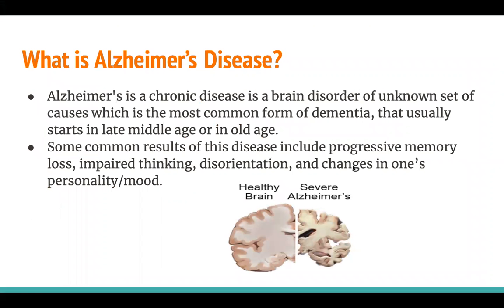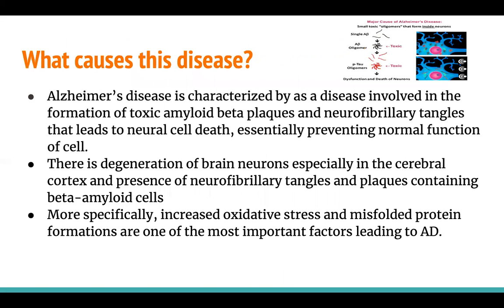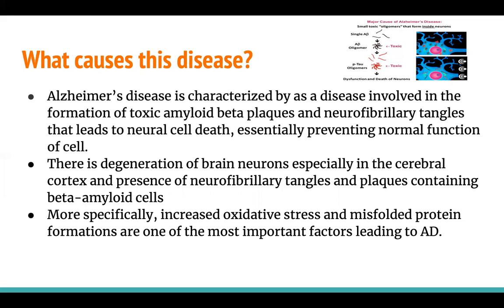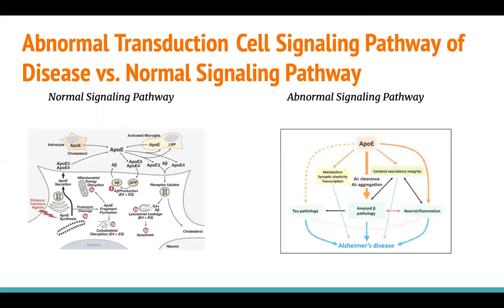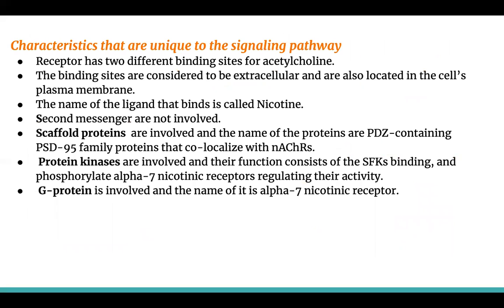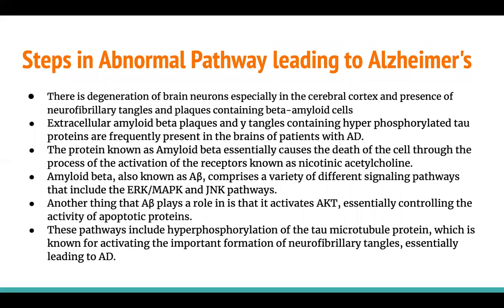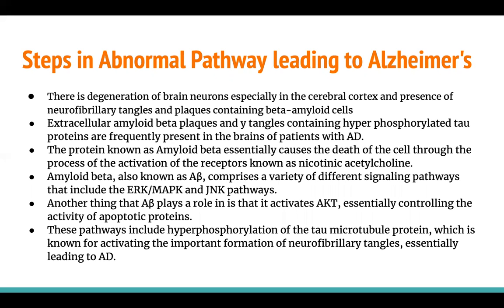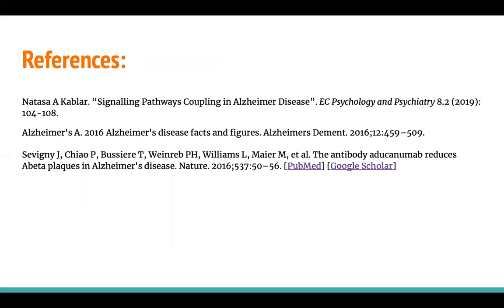Project 3: Signaling Transduction Pathway